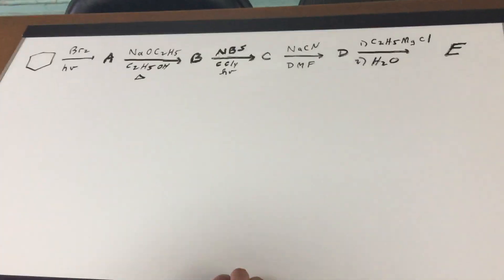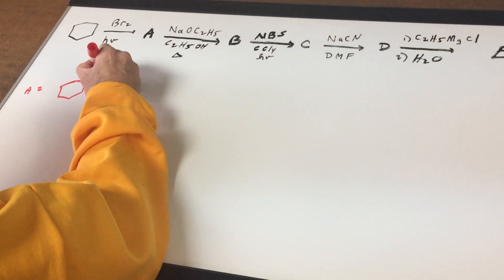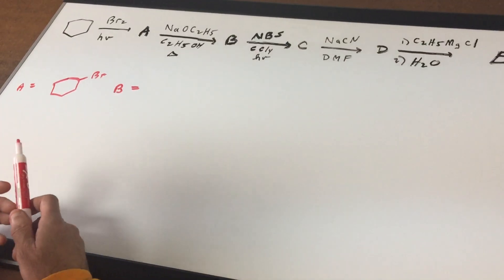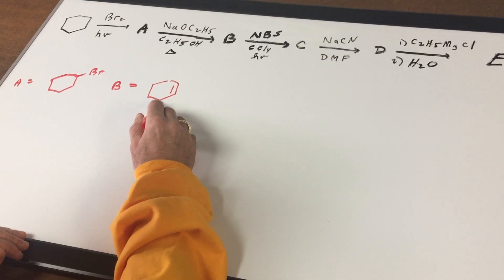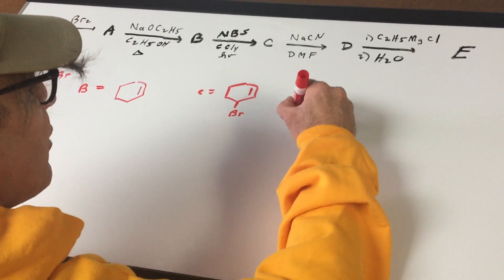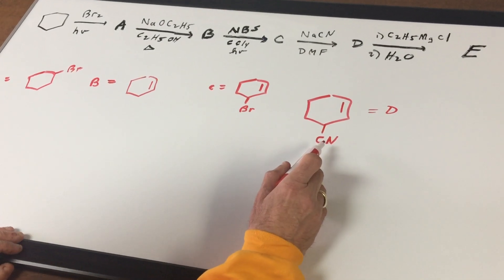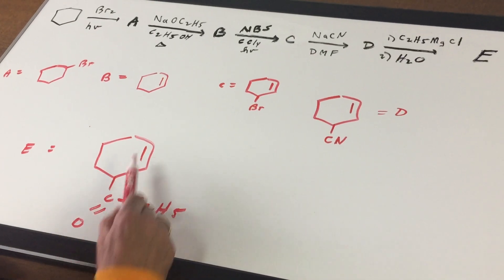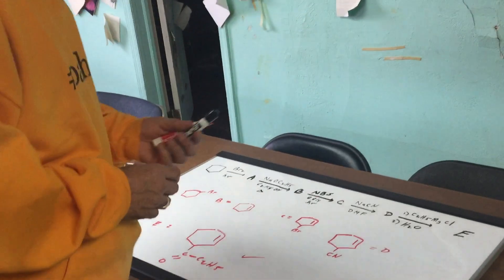Organic Chemistry Reaction - ORGOMAN - DAT DESTROYER